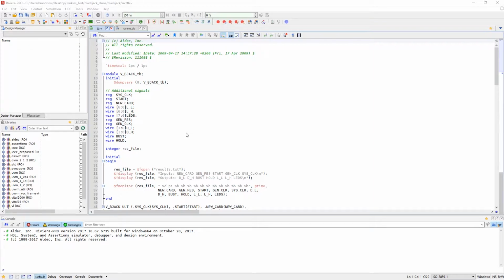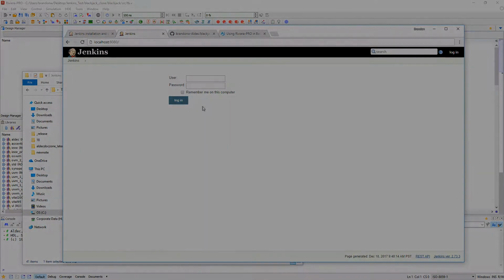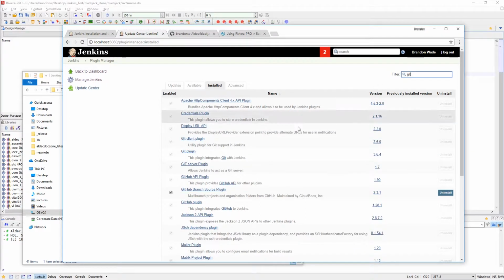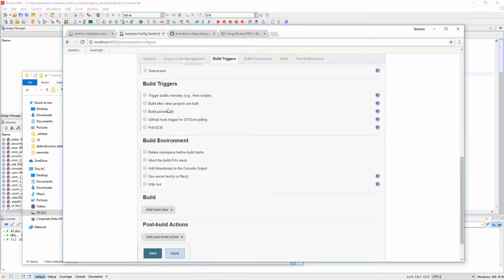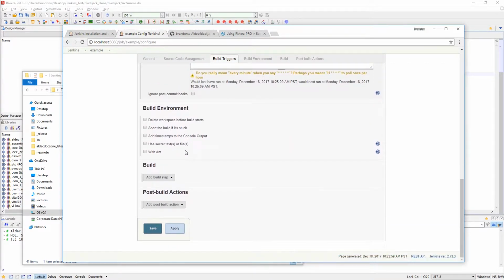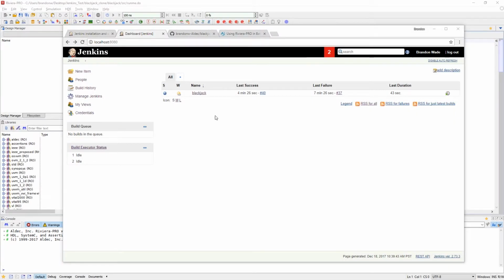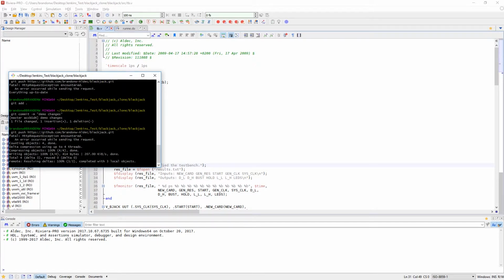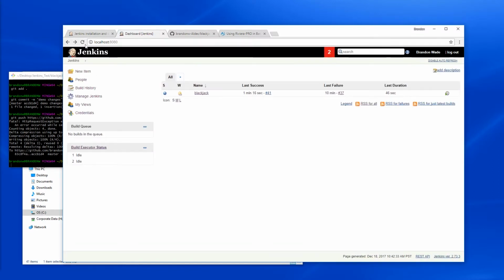Jenkins with Riviera-PRO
Jenkins is an open source automation server allowing for continuous integration of HDL design in a collaborative environment. In collaboration with Riviera-PRO's batch mode, Jenkins can periodically poll shared repositories belonging to a design team and execute build orders on the detection of source code modifications. From here Riviera-PRO batch mode can invoke simulation and run the necessary regression tests to ensure any new changes to code are properly integrated and that any new errors are logged. For additional information on this demonstration, please refer to the accompanying appnote